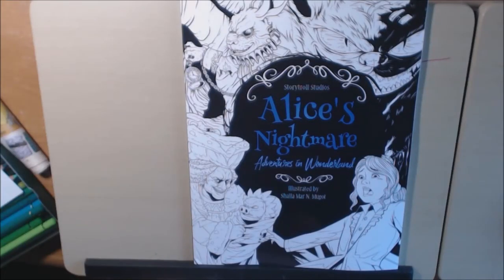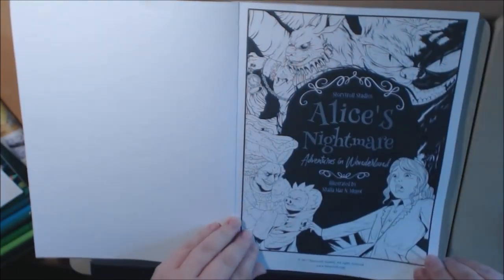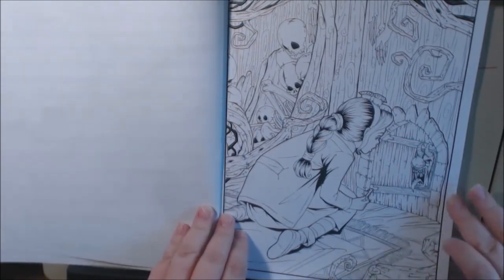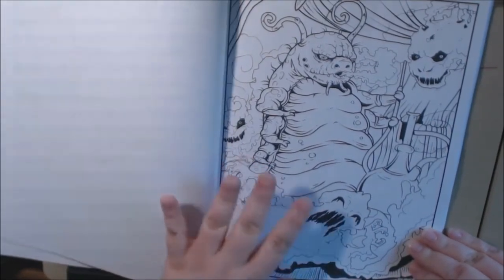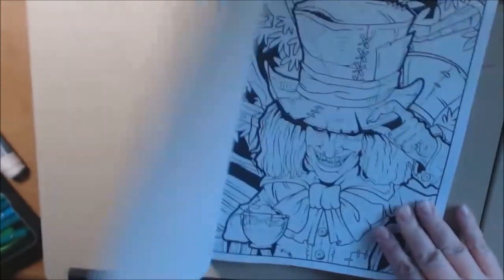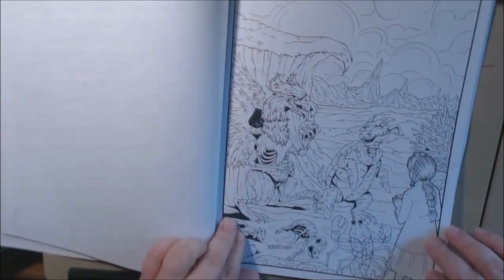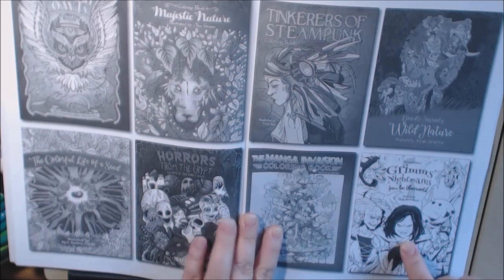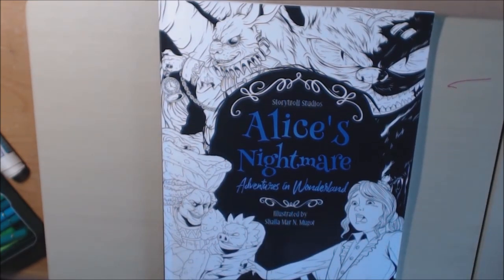Alices Nightmare adventures in Wonderland - Shalla Mar N Mugot